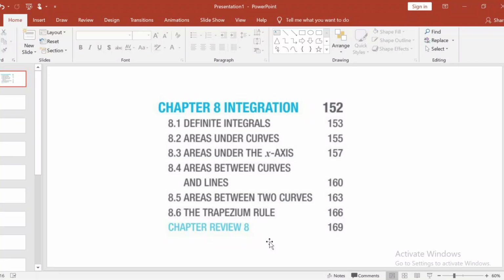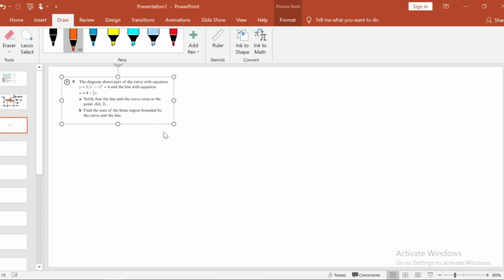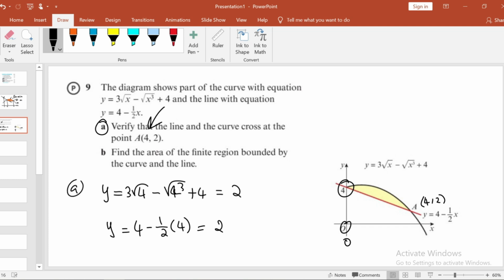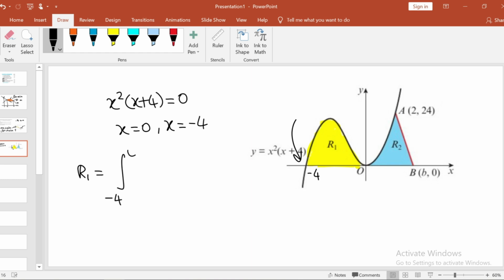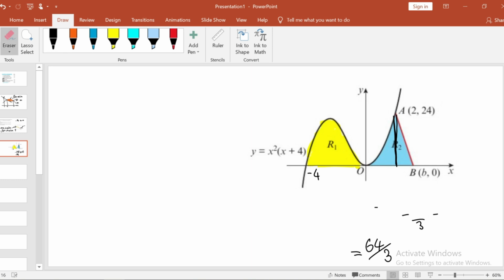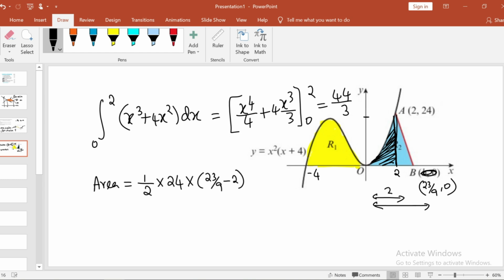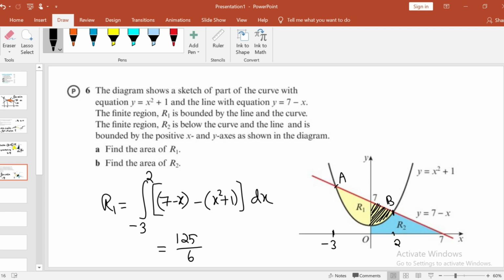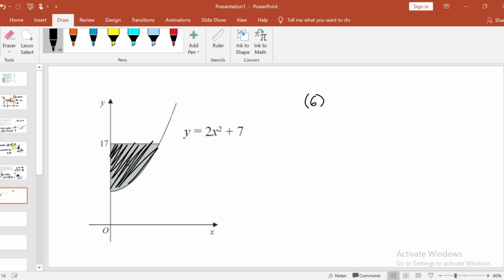P2 | Ch8 | Lesson2 | Areas between curves and lines | Pure mathematics2 | WMA12 | Pearson Edexcel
Chapter8: Integration - Topic 8.4 & 8.5 - Areas between curves and lines & areas between two curves | Pure mathematics2 | WMA12/01 | IAL Pearson Edexcel/CAIE

We currently offer tuition for:

• Decision Mathematics
• IGCSE Mathematics
• IB Mathematics
• School Mathematics